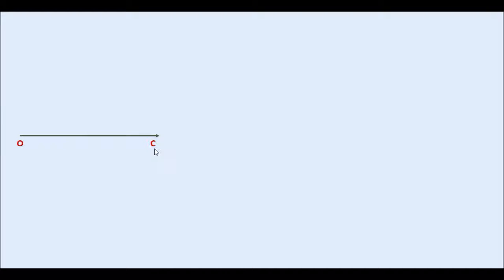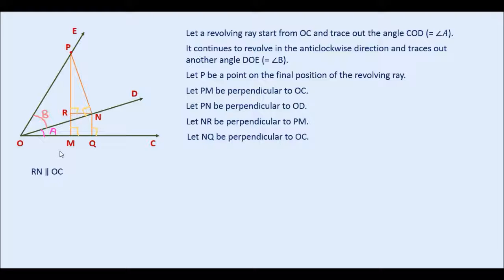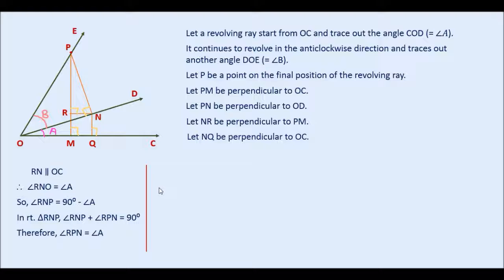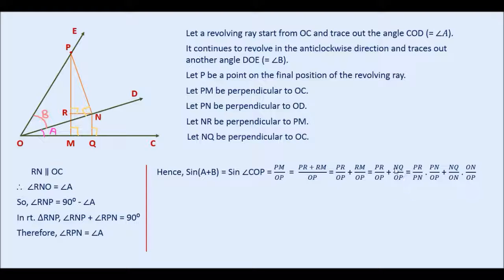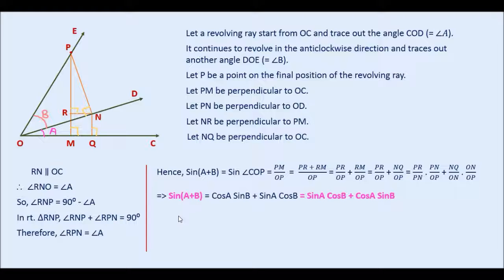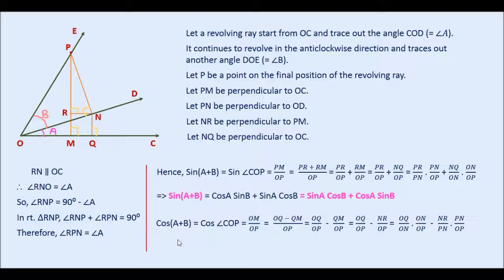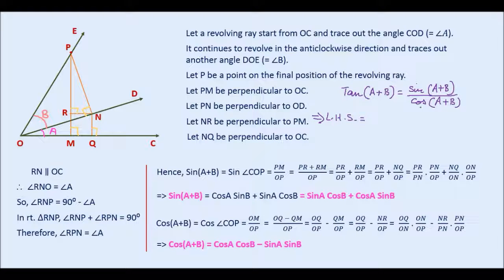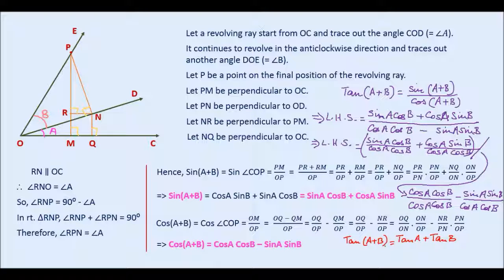Online Math Tutoring ---- Trigonometric Ratios of The Sum of Two Acute Angles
This video explains the derivation of the expressions of trigonometric ratios for the sum of two acute angles.